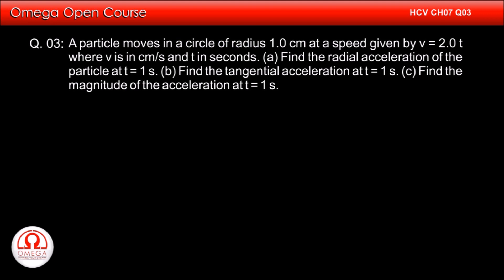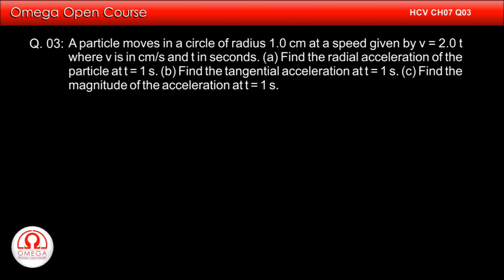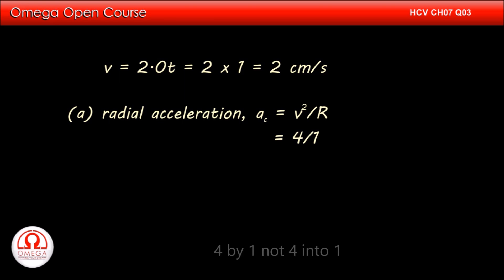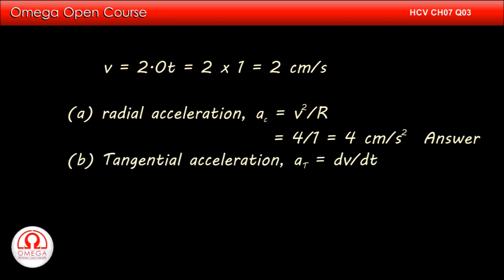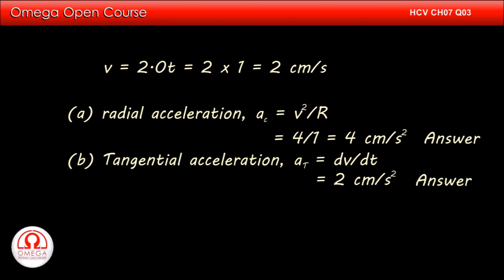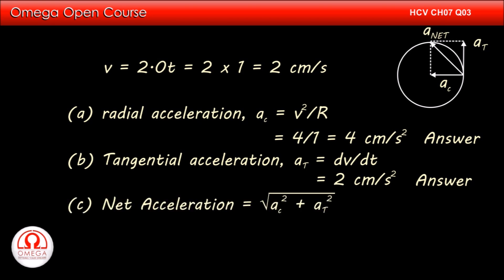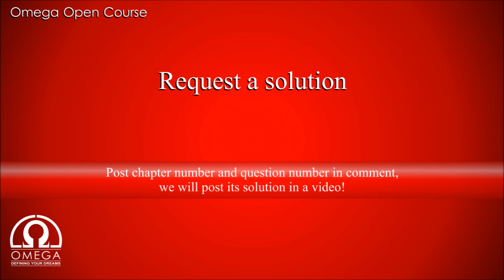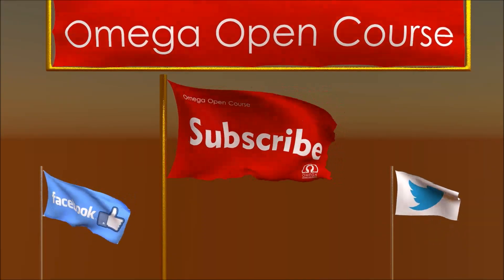H. C. Verma Solutions - Chapter 7, Question 3